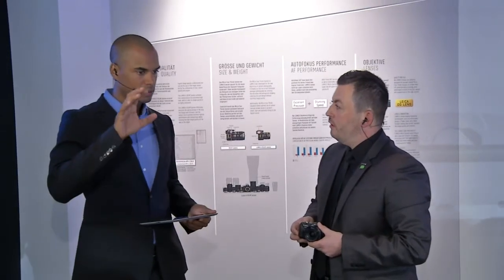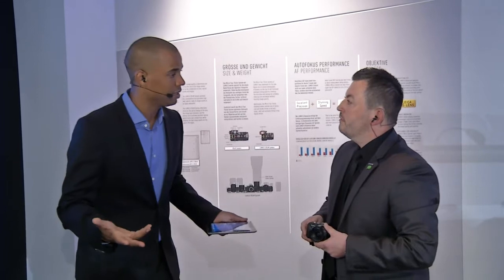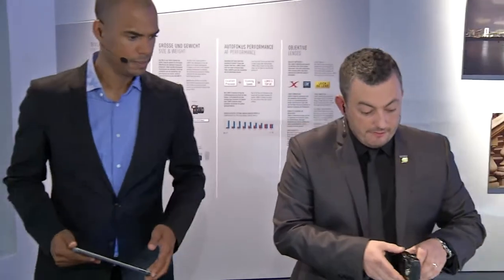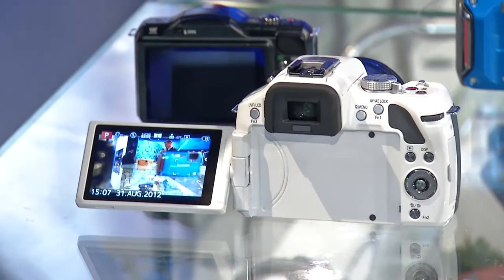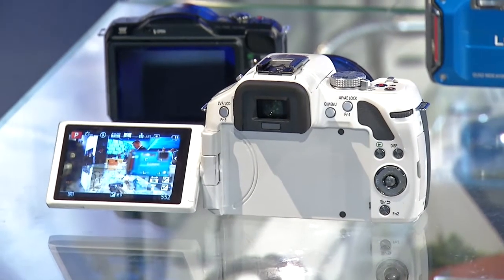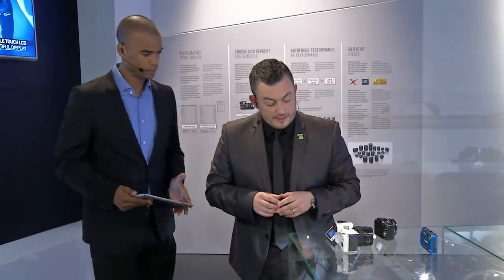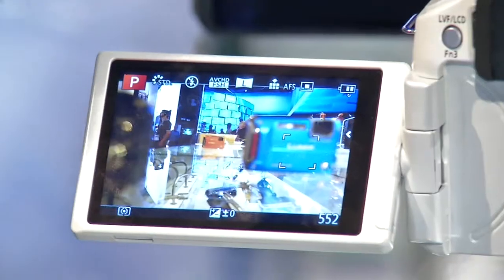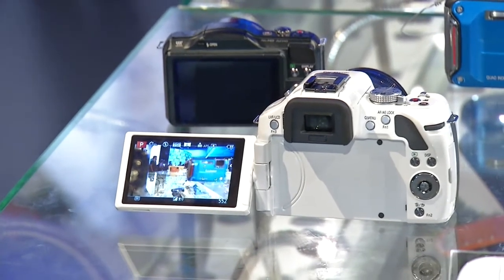Which Cameras are capable of shooting photos in RAW and JPEG formats at the same time?